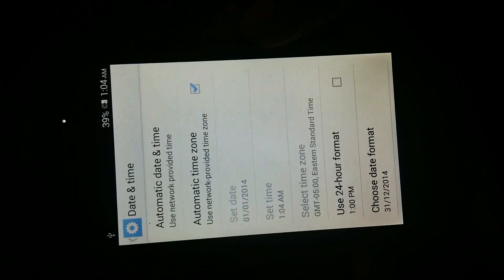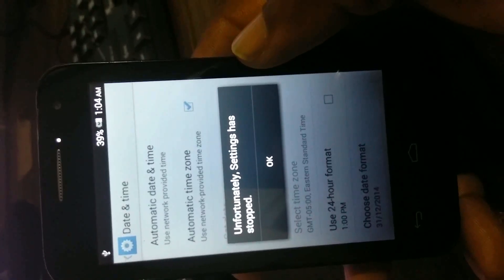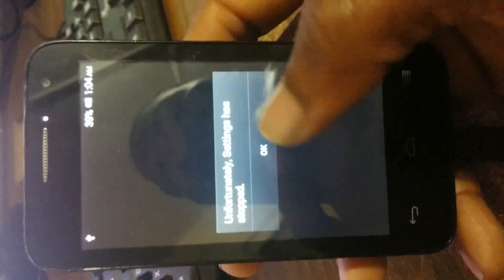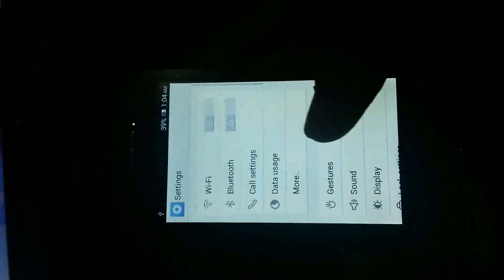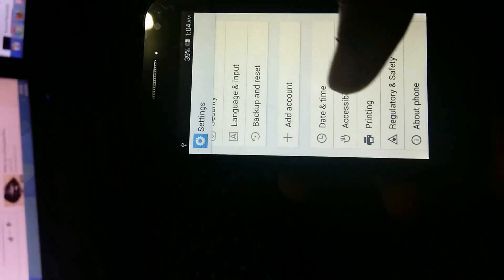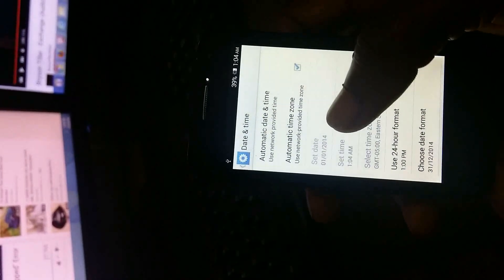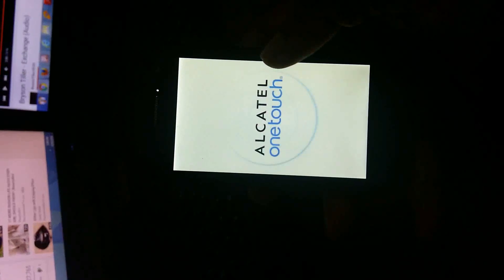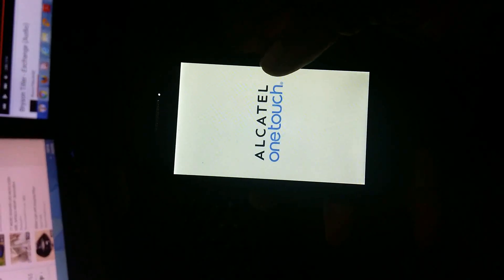Unfortunately,Setting has Stopped. Error Fix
The unfortunately error has stop is one of the most problem android users are experiencing. Unfortunately error can affect apps that you download from the google apps store or those apps that comes with the smartphone.

STEPS TO FIX THIS ERROR
1.First you will need to go to setting on your android device.

2.Then you will need to scroll down to the option that said time and date.

3.Then go to automatic time zone disable it. Please ensure that you confirm it.

4.Once confirm you must then restart your android device.